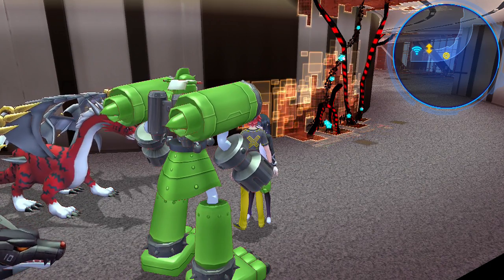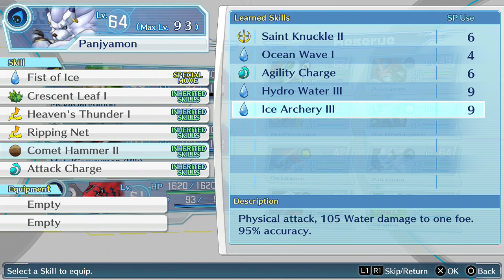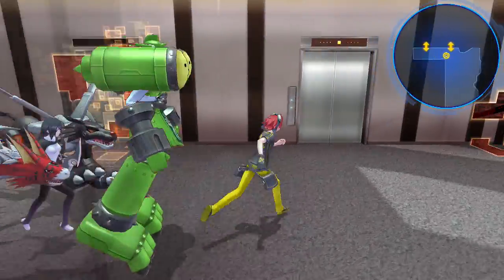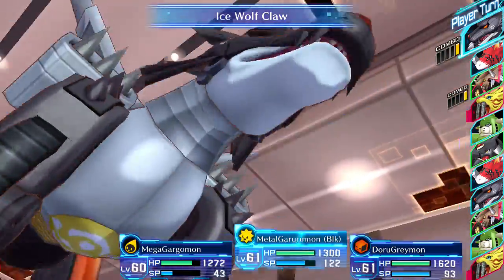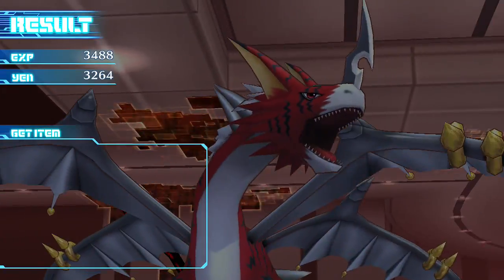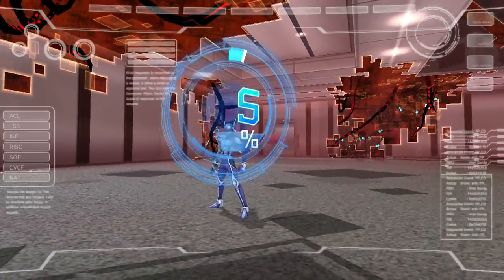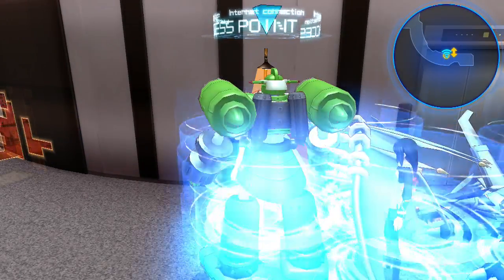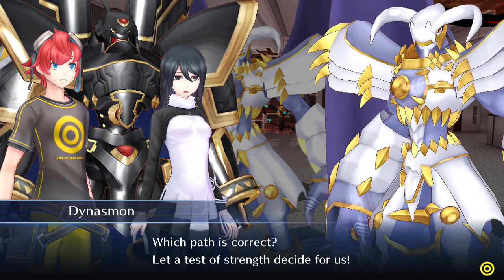Digimon Story: Cyber Sleuth - Playthrough Part 120 - Tower Maze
HD Playthrough/ Gameplay Walkthrough of Digimon Story: Cyber Sleuth.